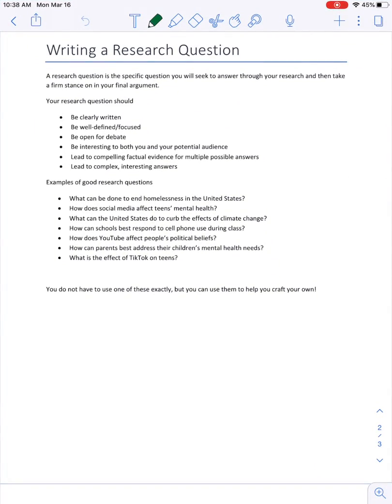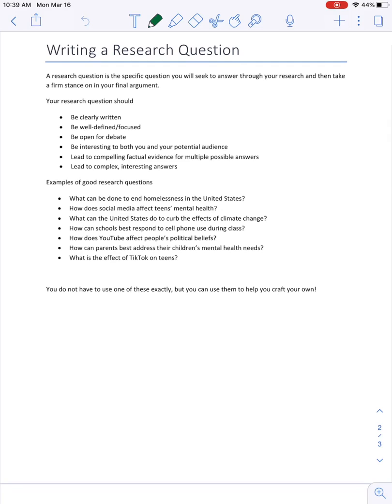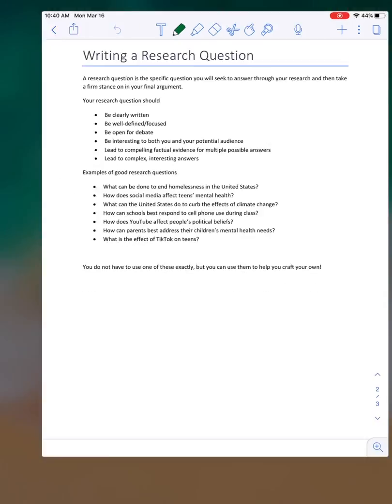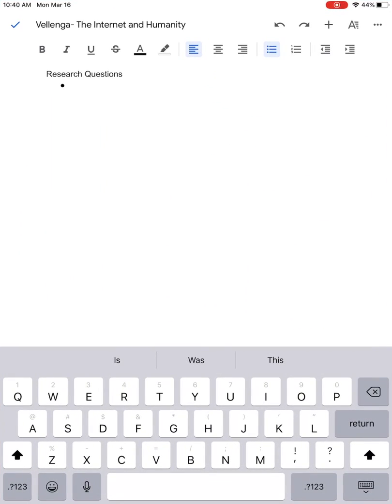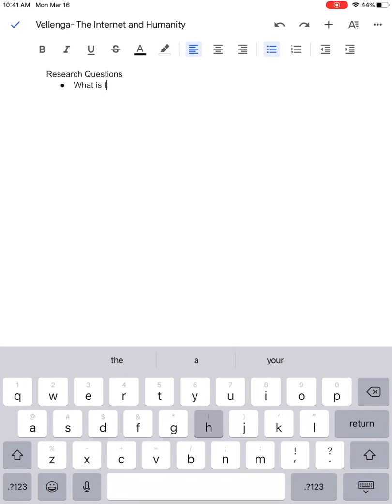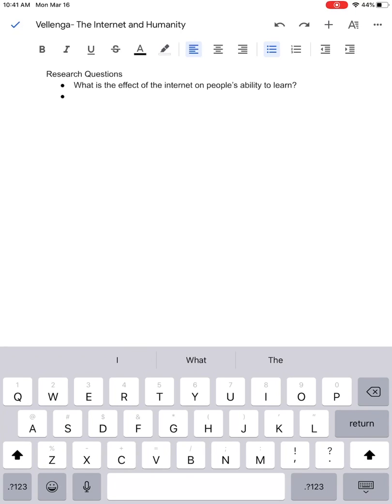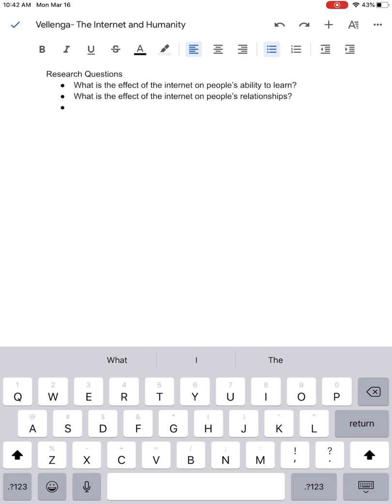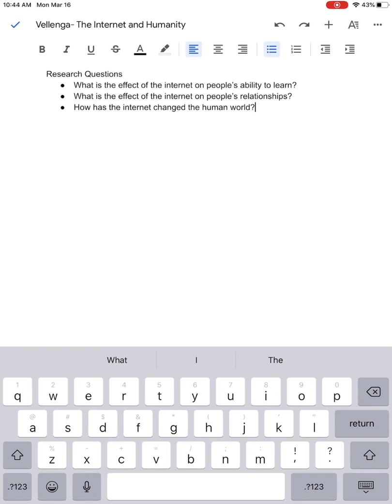Writing Research Questions